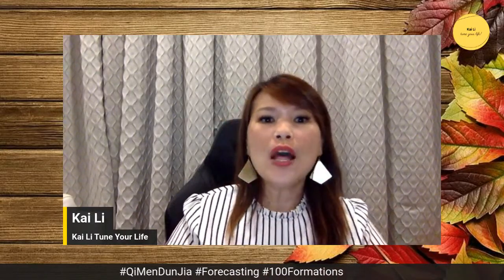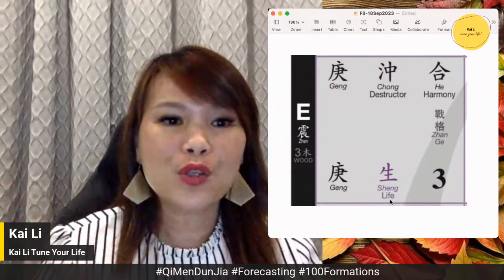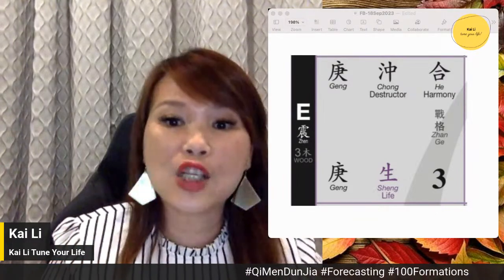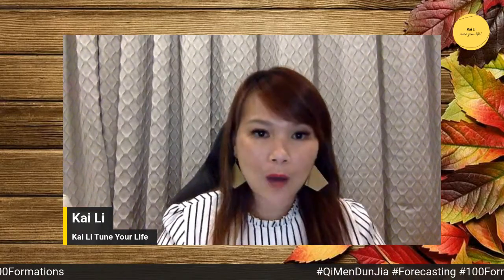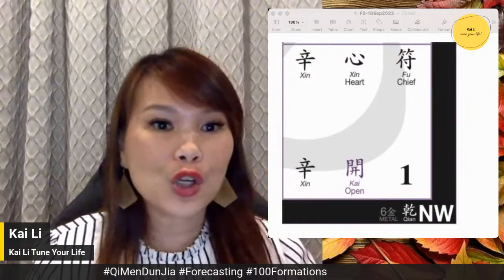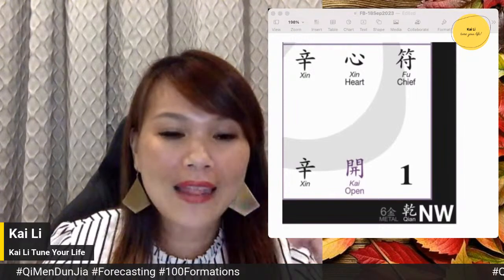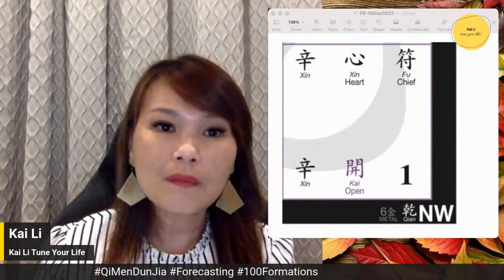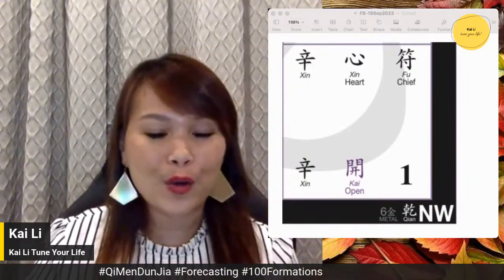QiMen Forecasting - 100 Formations (Part 3)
Let’s continue with the rest of FuYin QiMen Formations, doesn’t matter if it’s auspicious or inauspicious formation, the important part is you know the current situation from your forecasting chart and what are you going to do about it?